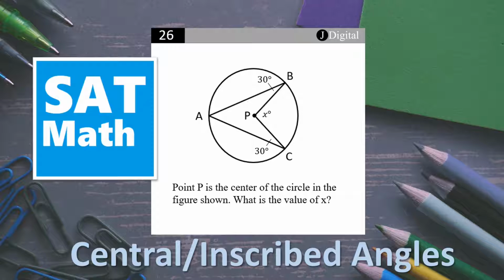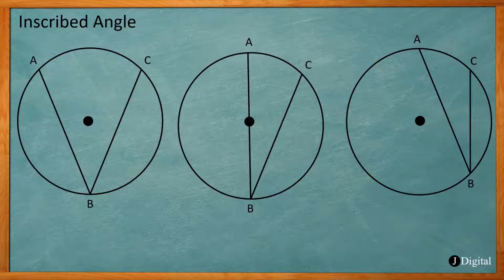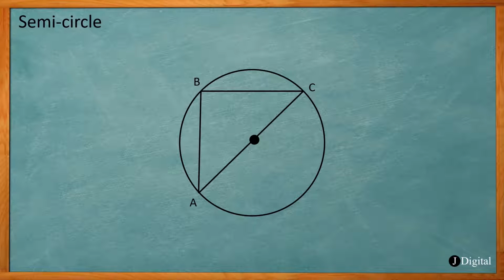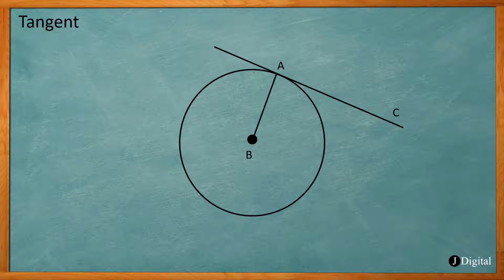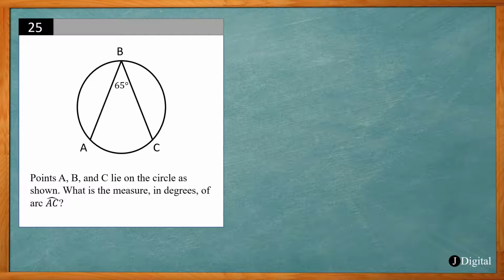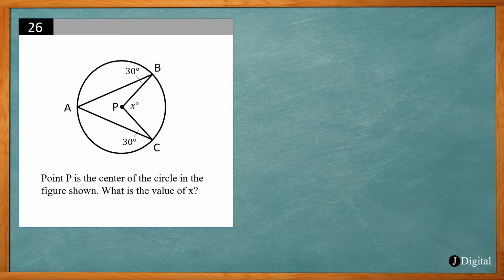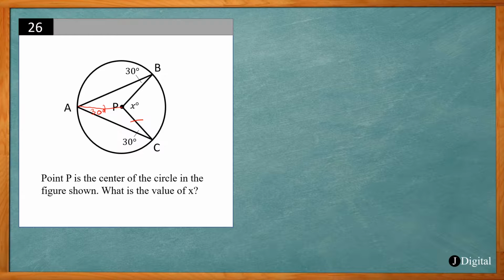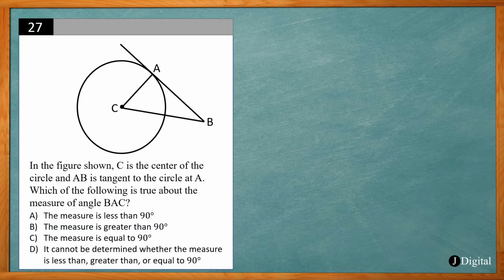SAT Math | Inscribed Angles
In this video we discuss central angles, inscribed angles, and tangent angles. We also go through a few example SAT Math problems involving those.